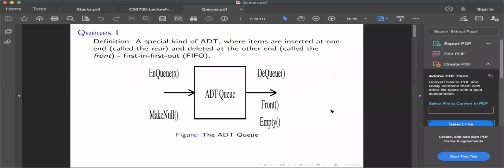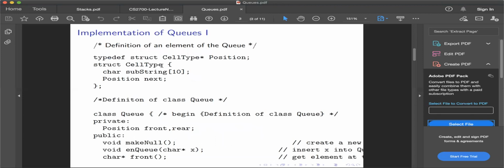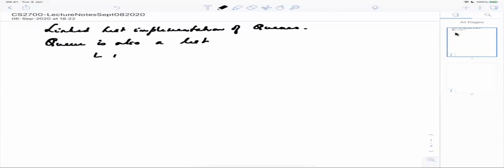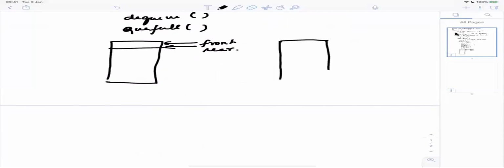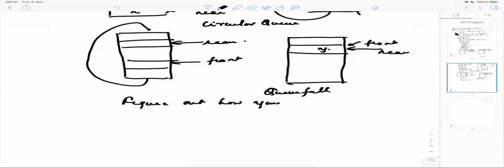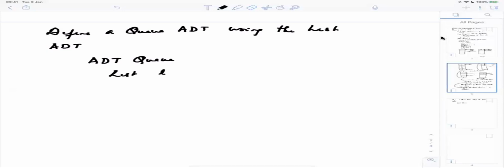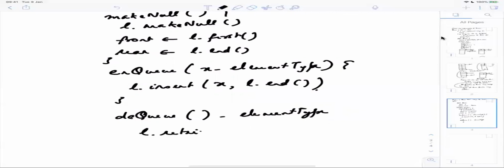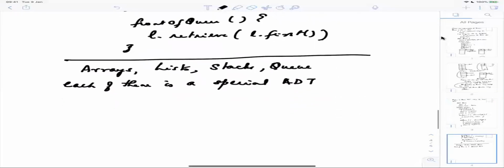CS2700 Programming and Data Structures | Lec 32 | Queue ADT– part 1